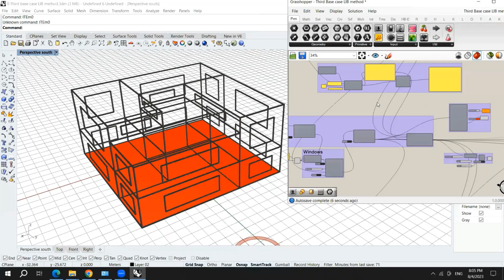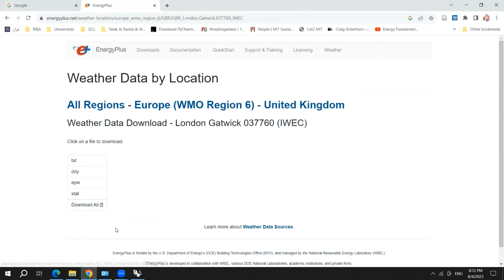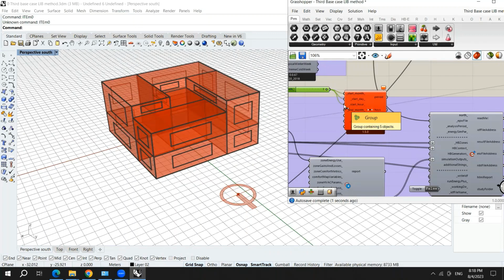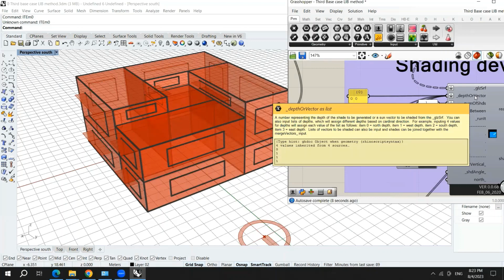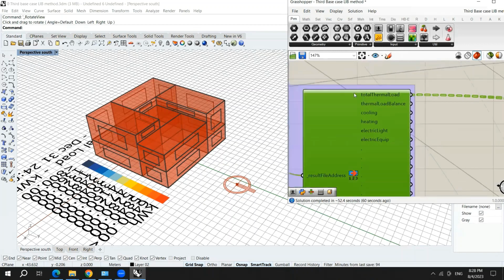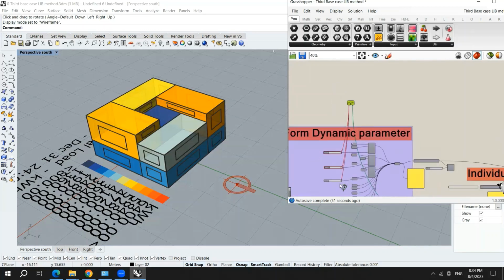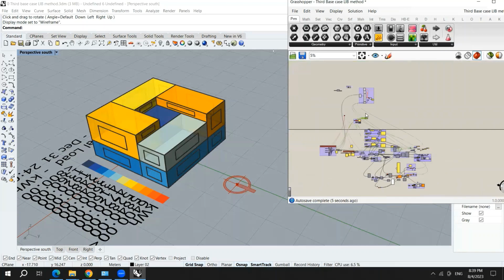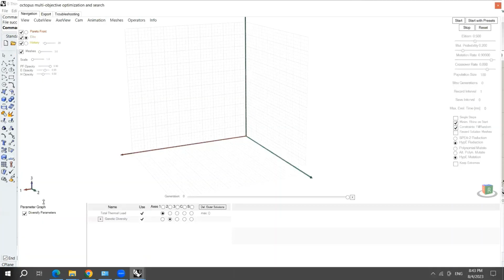Part 2 | SIMULATION & OPTIMIZATION, energy and Daylighting | Grasshopper, Ladybug tools, and OCTOPUS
This is the first part in the playlist, In these tutorials, you will learn how to perform single and multi objective optimization of building form , window to wall ratio (WWR), and shading devices for minimizing thermal energy performance ( Total thermal load and energy use intensity EUI ) and maximizing daylighting ( Useful daylight illuminance UDI (100-2000) and Daylight autonomy DLA ). Tools used are  Rhinoceros , Grasshopper , Ladybug and Honeybee 0.0.64, Octopus  ( multi-objective optimizing genetic algorithm), and TT toolbox.